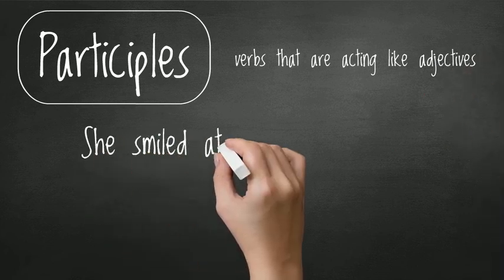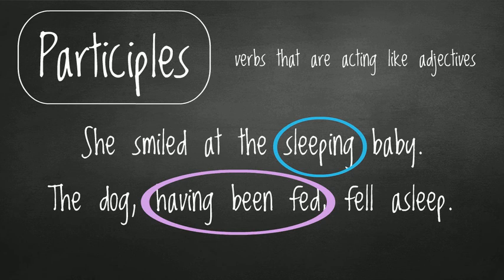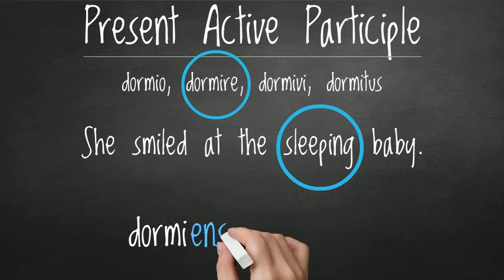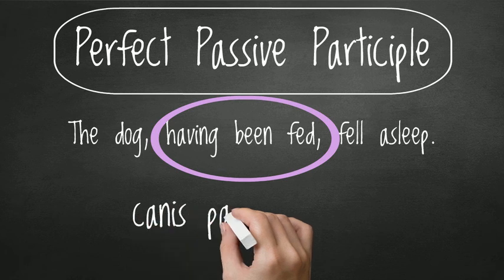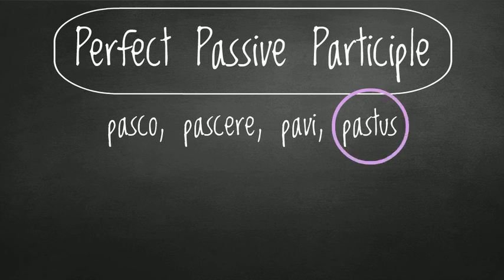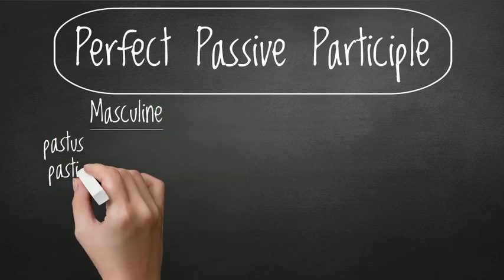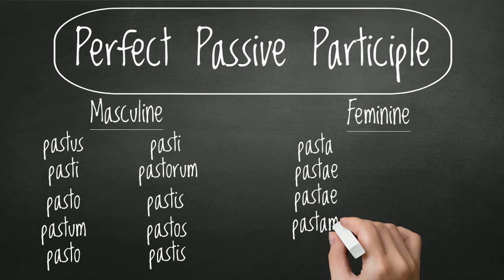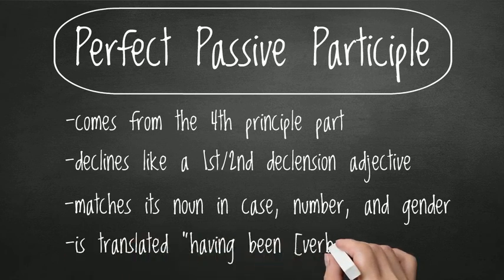Perfect Passive Participles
Animated Video created using Animaker See what perfect passive participles look like in a sentence, how to form them, and where to find them in a verb's dictionary format.

Video created using Animaker.com.
Audio recorded and mixed using NHC Software Solutions.